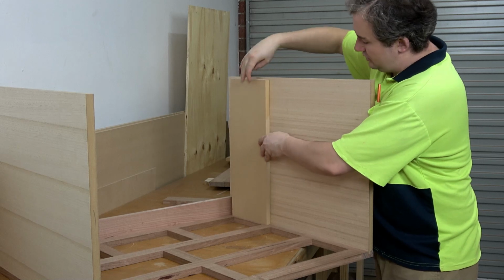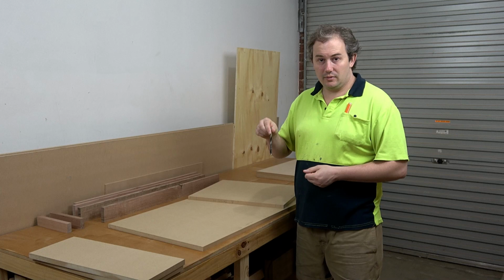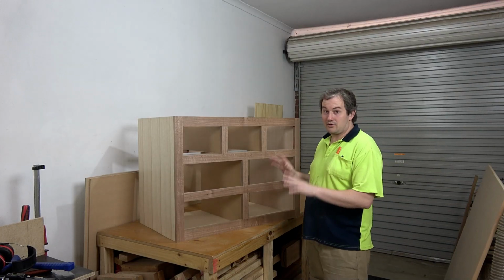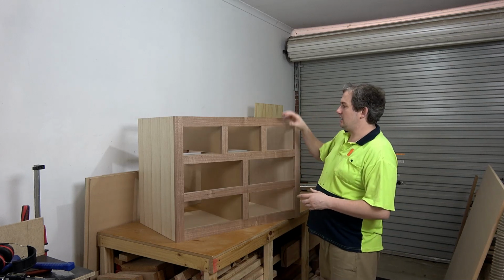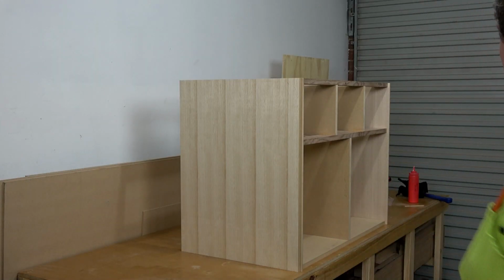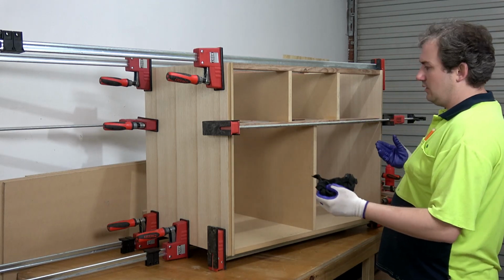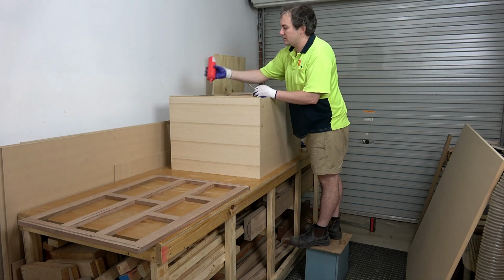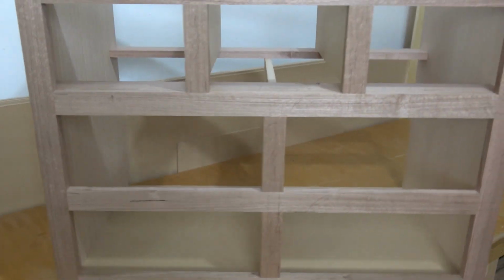Chest of drawers build 4 - The carcass construction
This is part 4 of my chest of drawers build. In this episode I construct the main carcass using veneered MDF side panels, and a mix of MDF and solid timber inner components.

My Workbench: "OzzyOcker Workbench - Full Build"